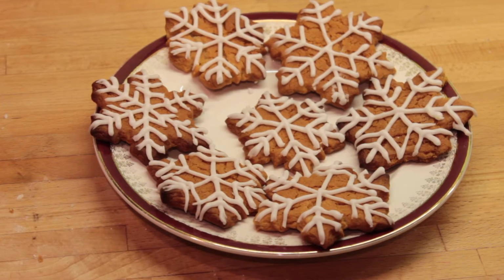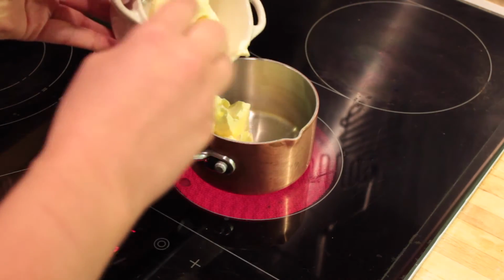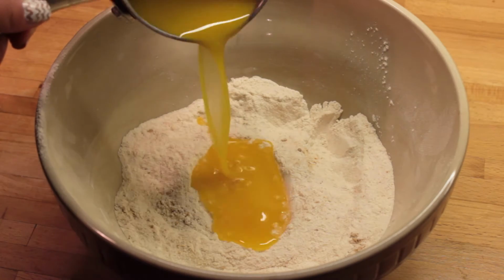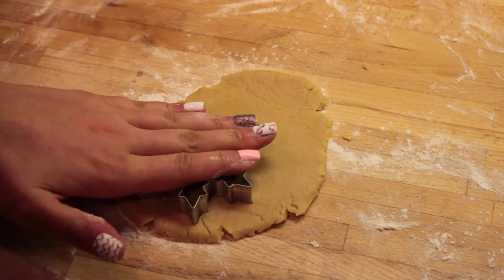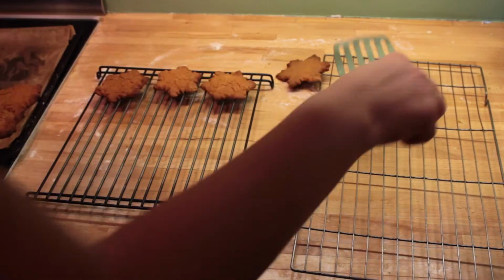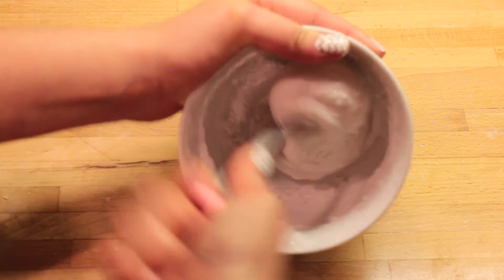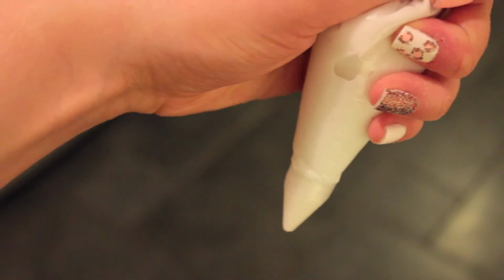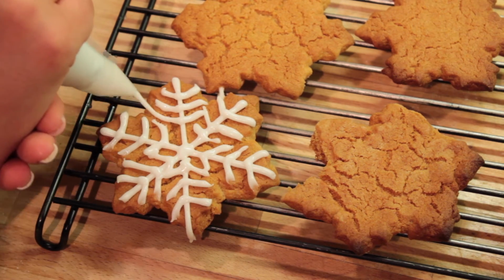Gingerbread Christmas Cookies / Biscuits | ThoseRosieDays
How To Make Gingerbread Snowflake Biscuits!

These taste so good and are perfect to make as a festive treat or to hang on a tree or to give as a gift!

Recipe:

225 (8oz / 1.75 cups) - Plain Flour
120g (4oz / 0.5 cups) - Caster Sugar
120g (4oz / 0.5 cups) - Butter
2 Tablespoons - Golden Syrup
2 Teaspoons - Ginger
1 Teaspoon - Bicarbonate of Soda